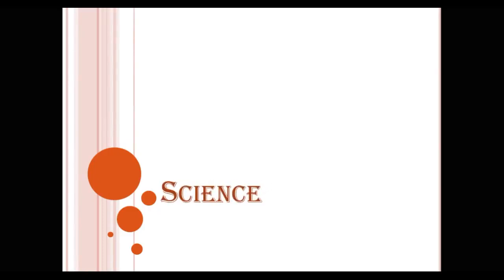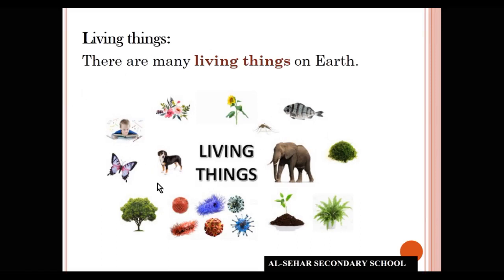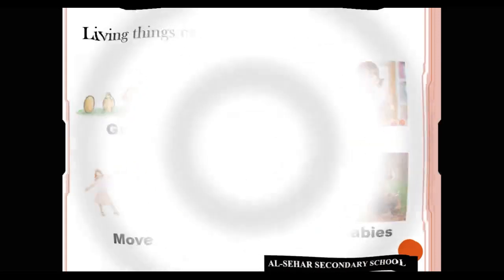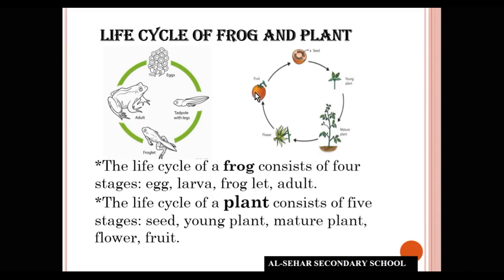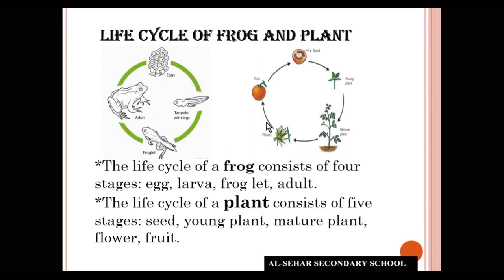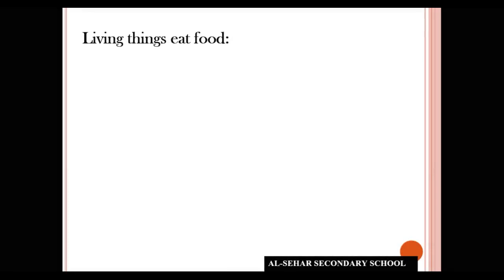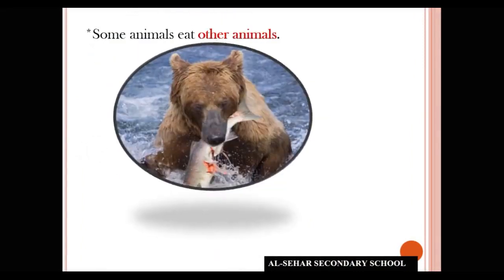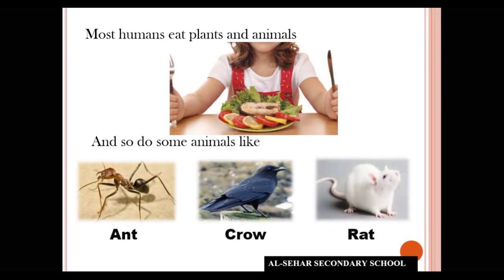Grade 2 | Science | Unit 1 | Living Things | Part 1 | Amazing Science | Oxford | Al-Sehar Sec School